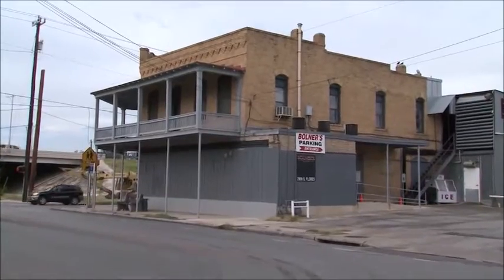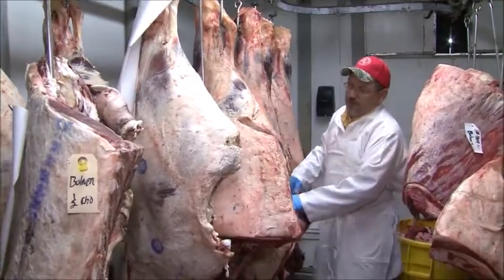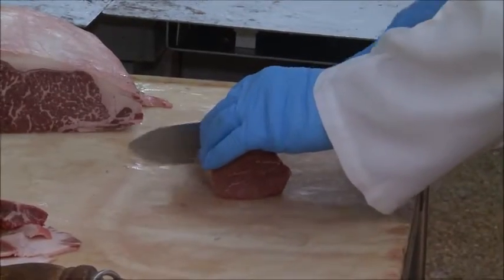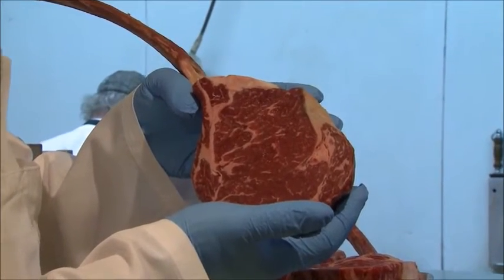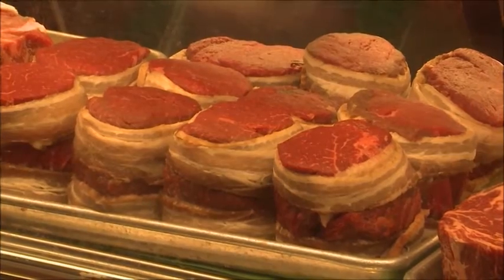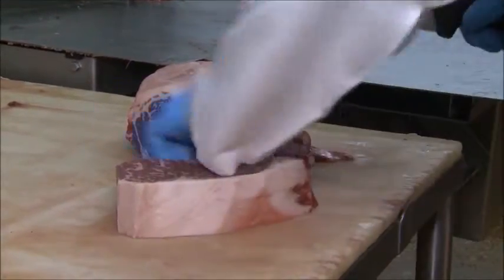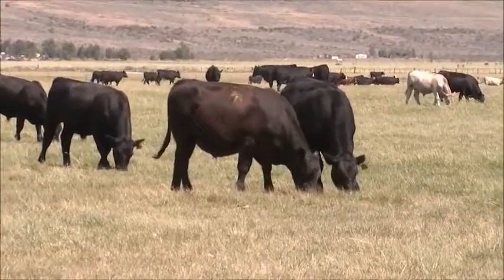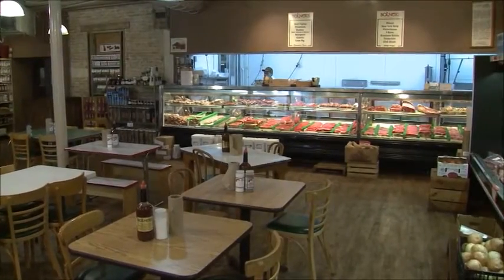Bolner's Meat Market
We take you to a 100-year old market to see where prime BEEF is in San Antonio!